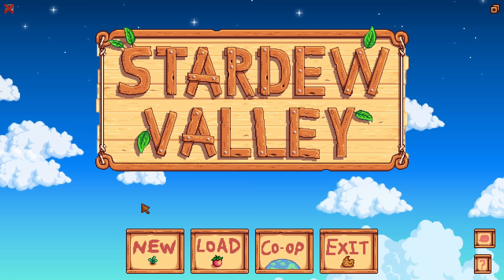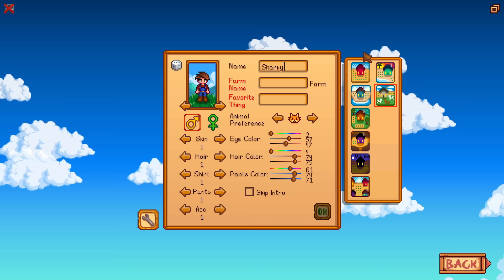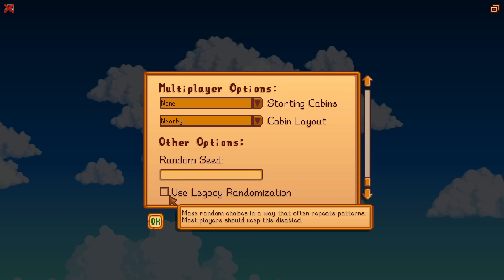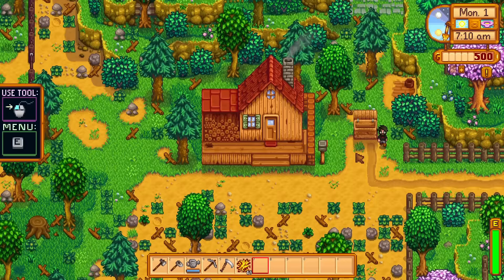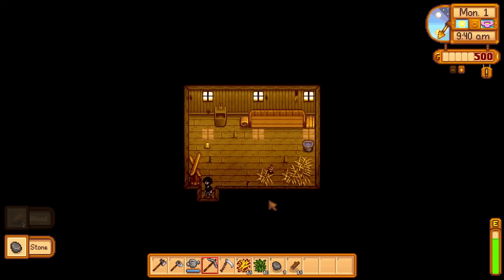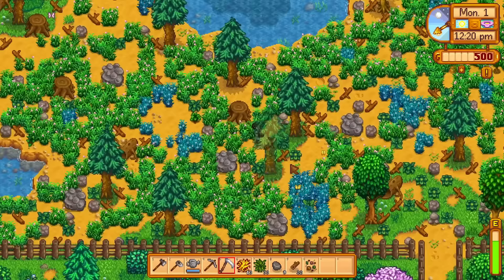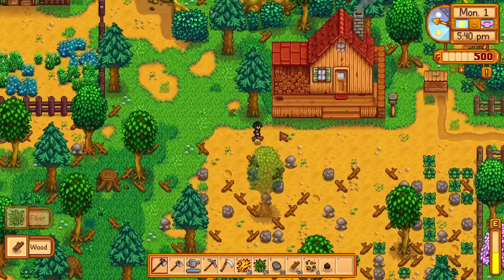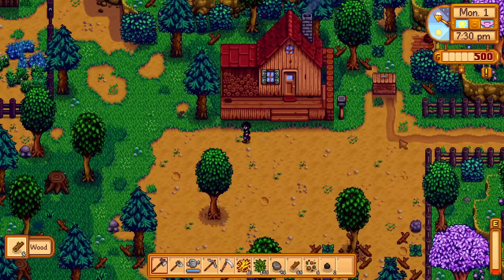First Look At The NEW Farm Layout In Stardew Valley 1.6!